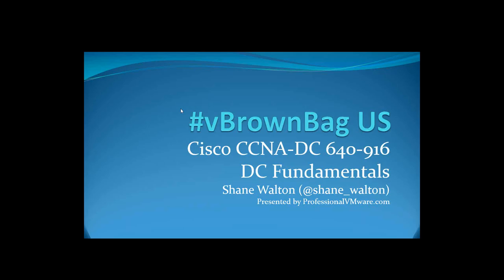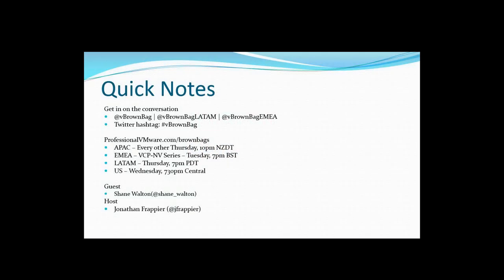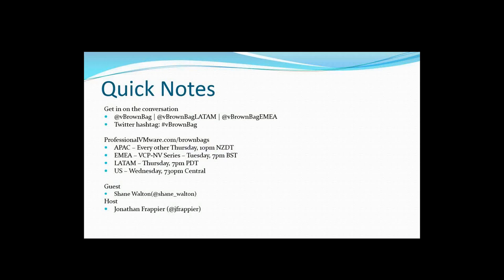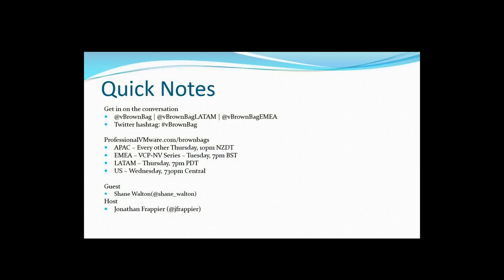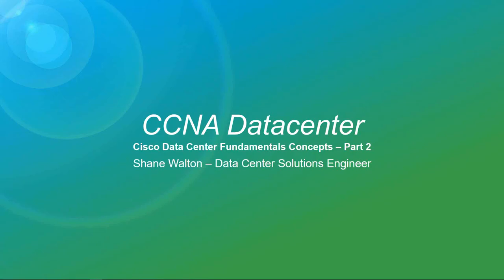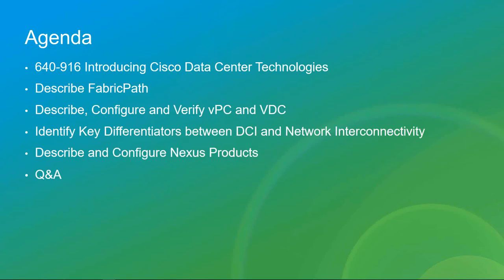vBrownBag Follow-Up 640-916 Section 1 (con't) Cisco DC Fundamentals w Shane Walton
In the 2nd part of a 2 part series for the Cisco CCNA-DC 640-916 exam, Shane Walton covers vDCs, VPC, overlay transport virtualization, and more:

Objectives
– Describe FabricPath
– Identify differentiators between DCI and network interconnectivity
– Describe, configure, and verify vCP and VDC
– Describe and configure Nexus products

You can follow Shane on Twitter @shane_walton